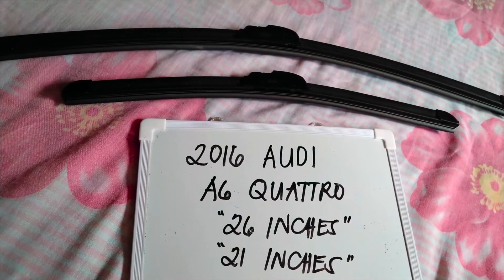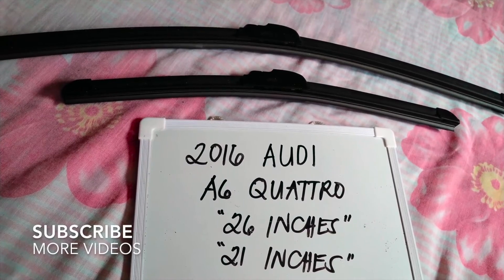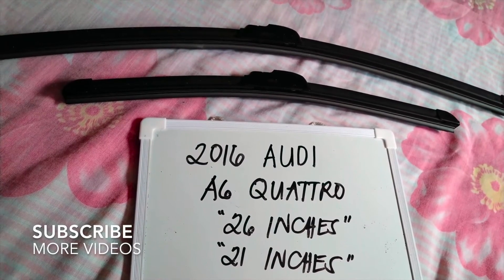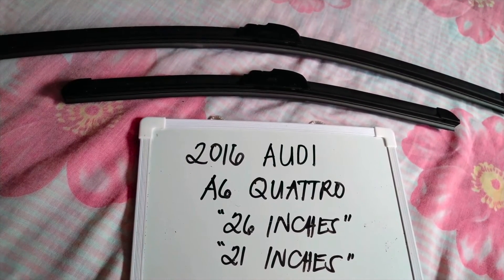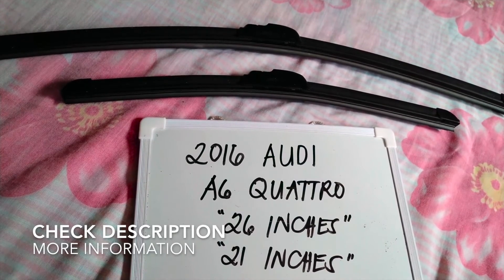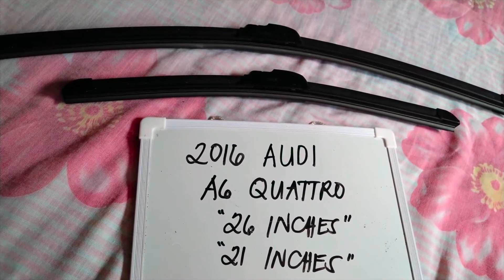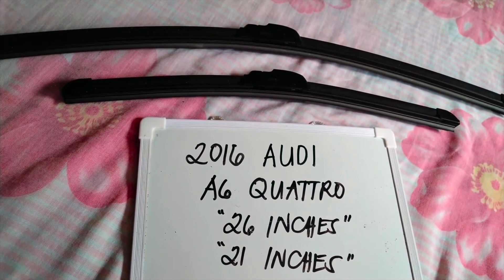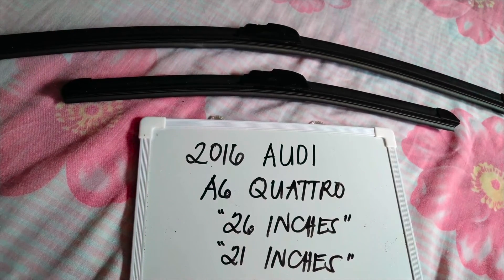🚗 🚕 2016 Audi A6 Quattro Wiper Blade Replacement Size 🔴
2016 Audi A6 Quattro Wiper Blade Replacement Size

2016 Audi A6 Quattro Wiper Blade Replacement Size